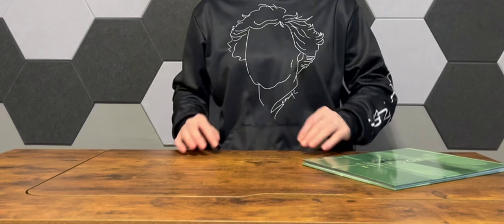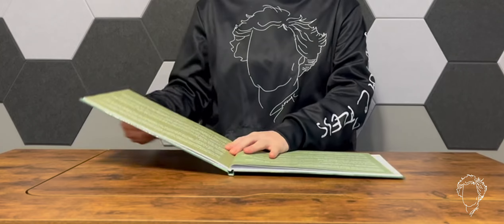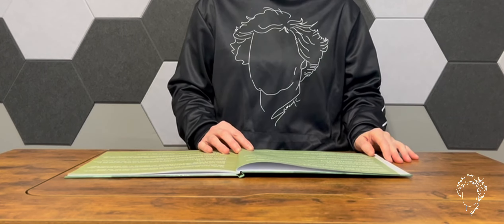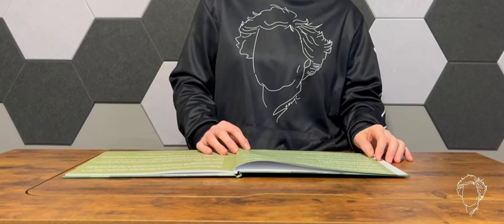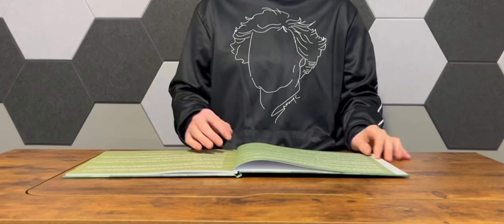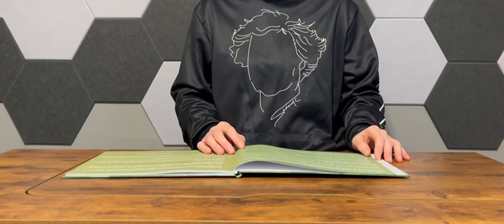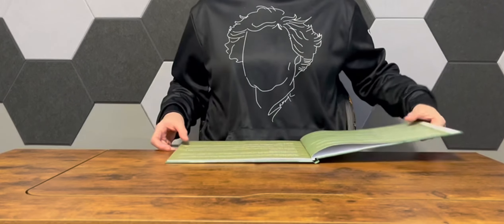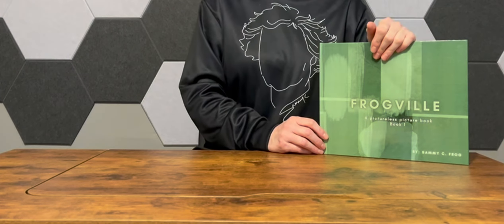Frogville the Pictureless Picture Book, Book 1 Release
Sammy C Frog is excited to share this release with Sammy C Press.  This is an amazing adventure with four frog friends who use their imagination and invite you to use your imagination with them as they go on their adventures.